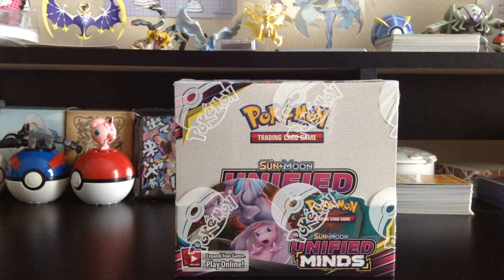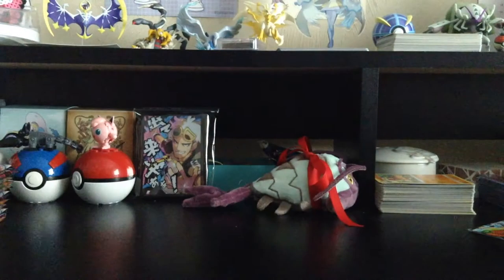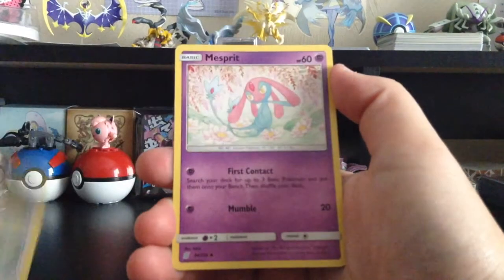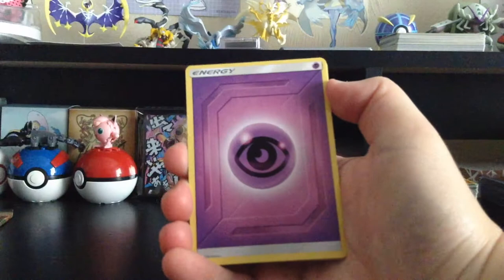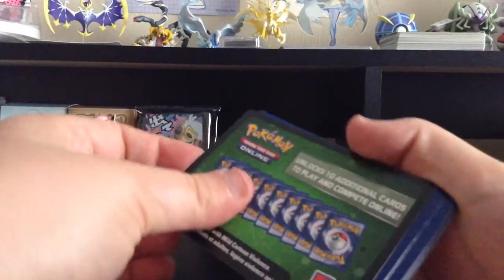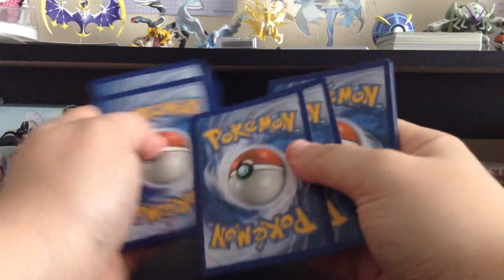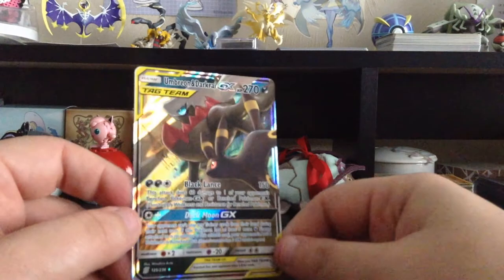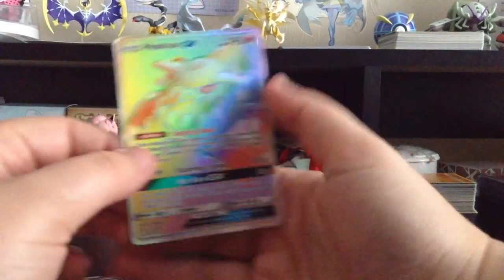Unified Minds Booster Box Opening Part 1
Pretty interesting box!

v v